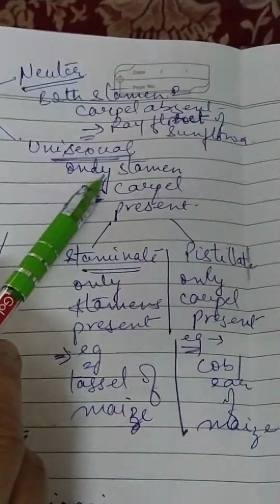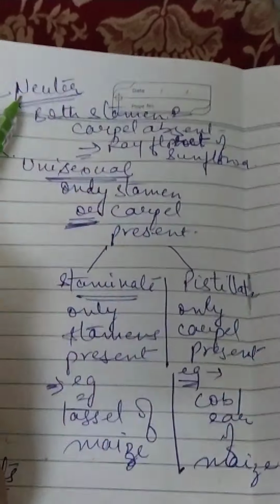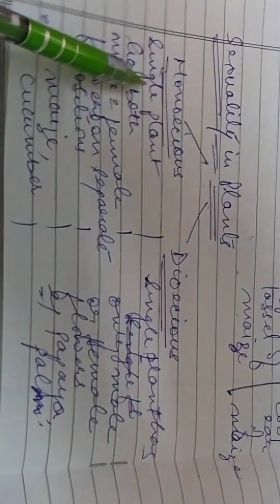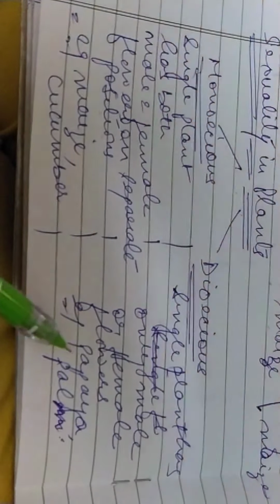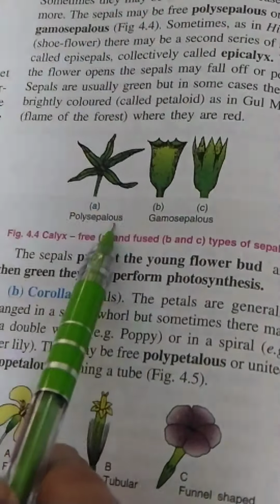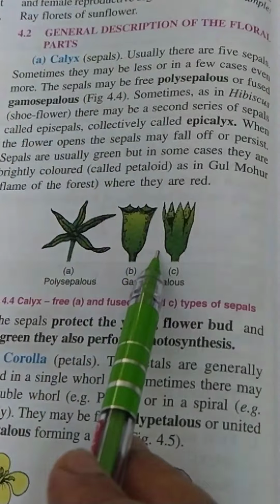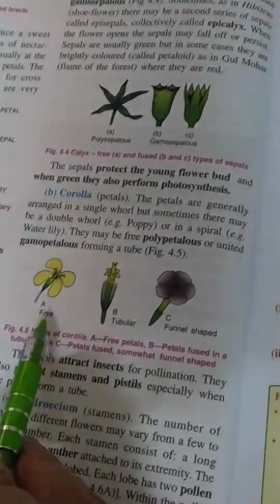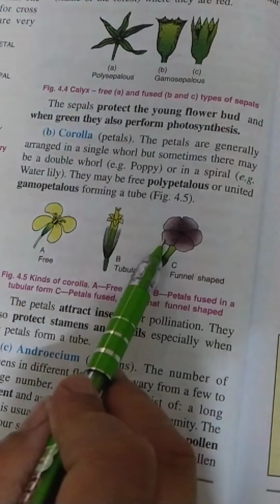Sexuality and inflorescence